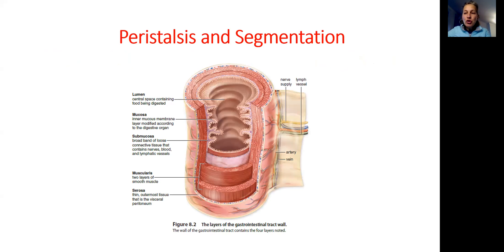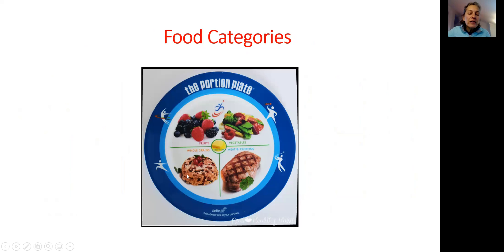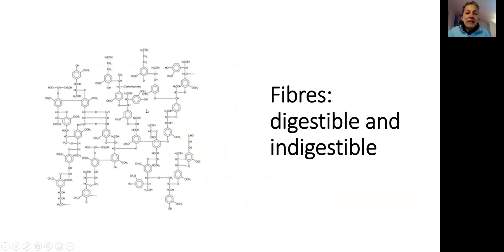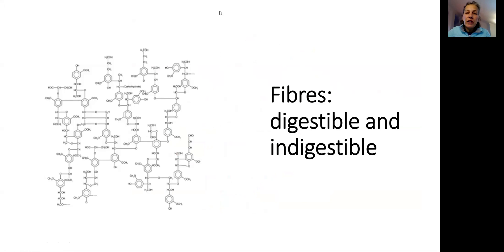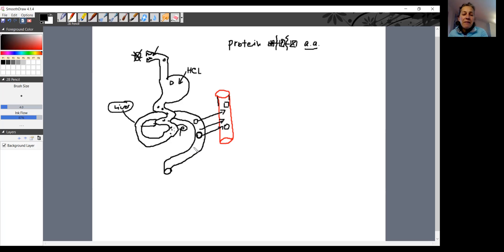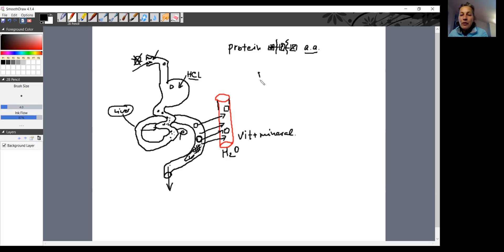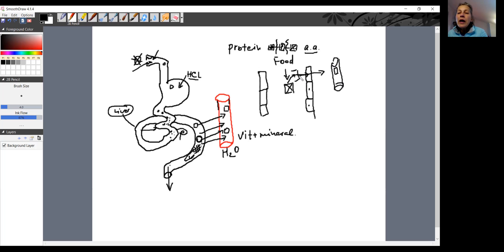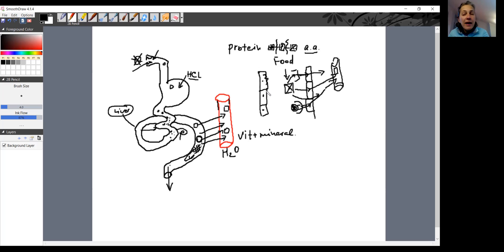3. Food. Food Digestion and Absorption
3. Food. Food Digestion and Absorption
all  food in our plate could be divided into 4 big categories: protein, fat, sugar and fibers with water/vitamins /minerals.

    Once the food is in the digestive tract its broken down mechanically by the means of teeth and muscles of GI and chemically by enzymes of the mouth and pancreatic gland, by HCL from the stomach, digestive juices from the liver and pancreas.

Protein is broken into individual amino acids,
fat into fatty acids and 2-monoacilglycerol,
complex carbohydrates into sugar, fruits and veggies into fibres, water, vitamins and minerals.
Most of those particles absorbed in the small intestine actively through enterocytes.
A little bit of water and some minerals could be absorbed passively between enterocytes
Undigested and unabsorbed food is excreted.
If enterocytes are damaged by medications, chemicals, viruses or bugs, then they cannot function well and a lot of nutrients are lost.